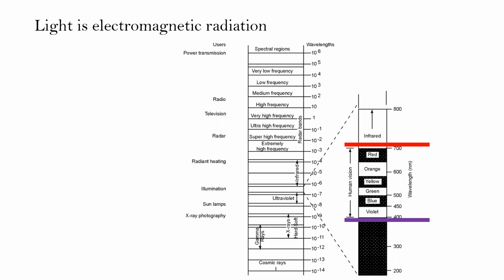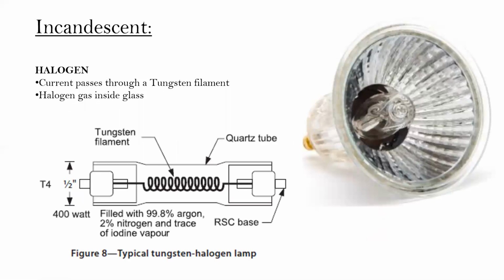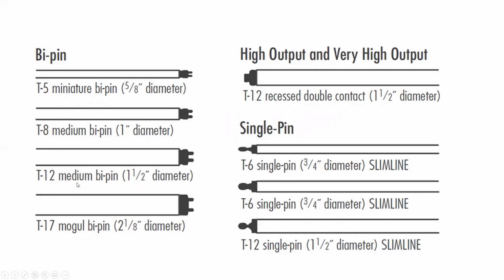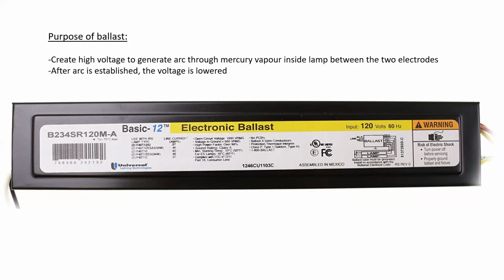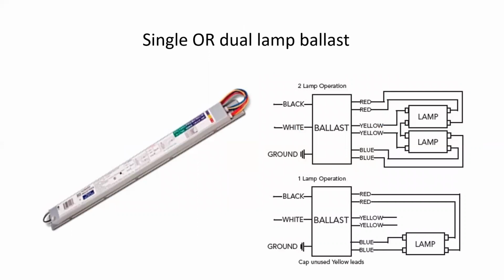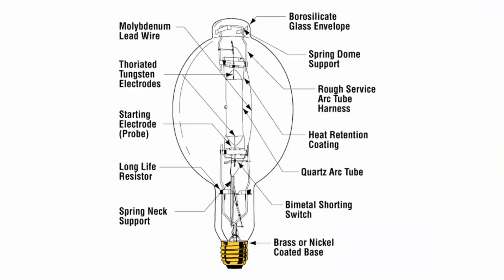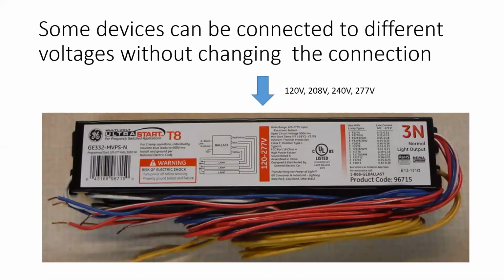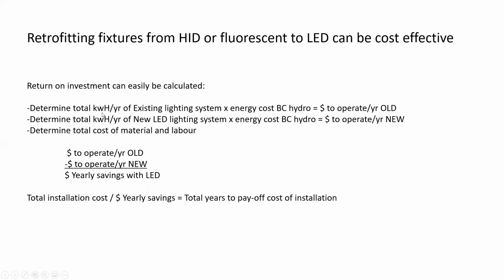Electric Discharge Lighting (EDL)